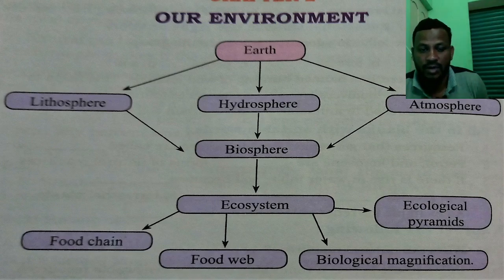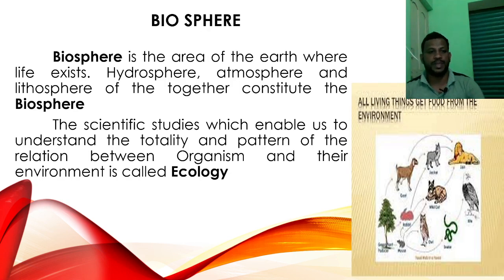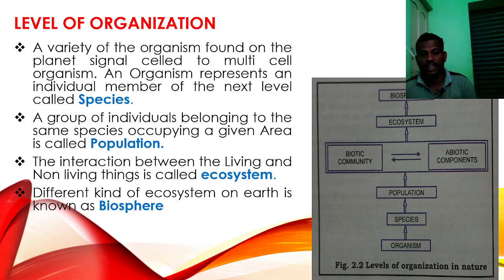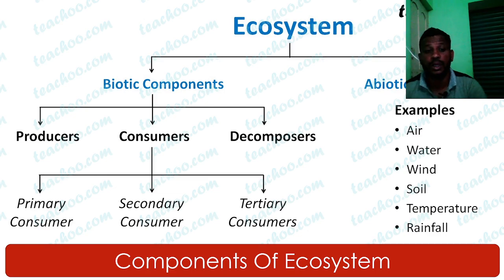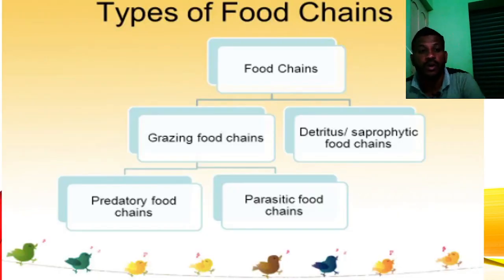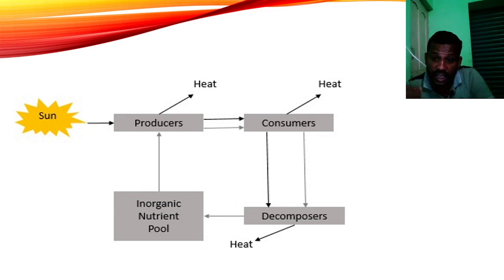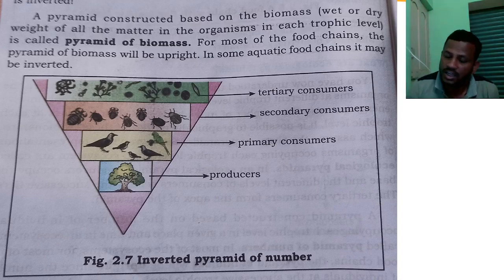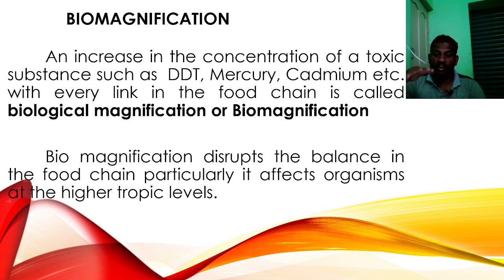our environment, 8 class topic,. eco system, biosphere, ecology,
do you know  how eco system work ?

8 class our environment help to every competitive exam like FDA, SDA, PDO, RAILWAY DEPT, ETC,,...